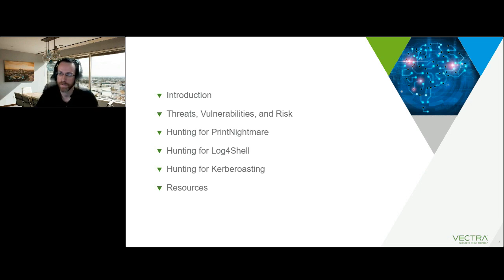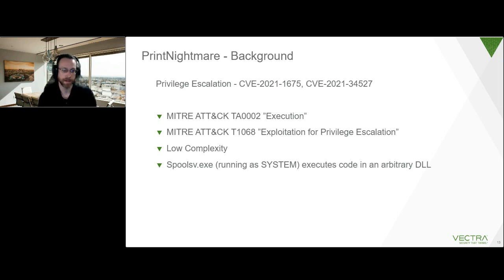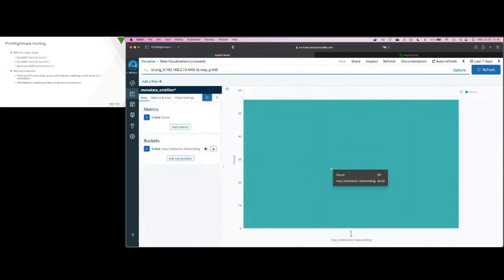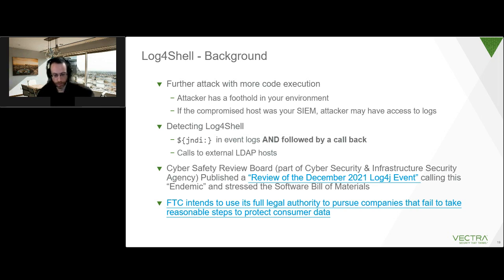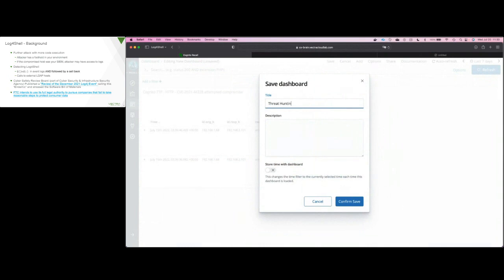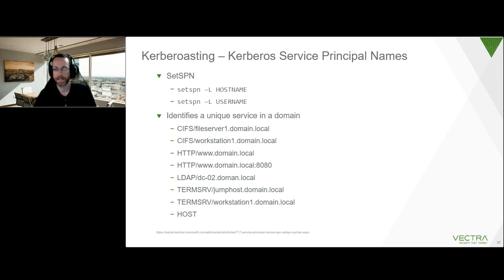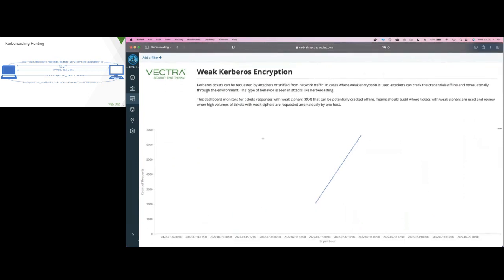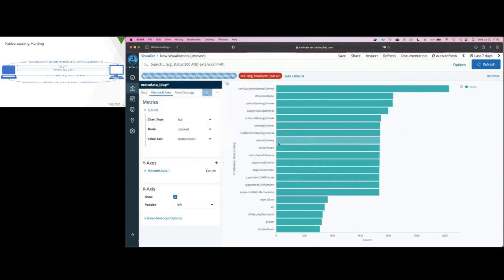Threat Hunting Tutorial: How to use Network Metadata to detect threats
The network metadata the Recall platform produces can be valuable for threat investigations. Have you wondered how you could make use this same metadata to hunt for threats? In this video Vectra MDR analysts will cover three specific use cases utilizing network metadata to hunt for Log4Shell, PrintNightmare, and Kerberoasting. They will walk you through the specific workflows for each attack technique, provide best practices for hunting in your own environment, and take questions from the audience. Vectra Recall will be used for this webinar; however, the same methodologies can be applied to network metadata obtained from Vectra Stream.

You will learn how to:
► Hunt for three commonly utilized attack techniques
► Utilize multiple metadata types to uncover possible attack behavior
► Build Recall dashboards customized to your environment

00:00 Introduction to Advanced Threat Hunting with Network Metadata
01:54 Why should you hunt?
04:49 Why hunting threats with network metadata?
05:41 How can Vectra Recall help you threat hunting?
06:16 List of metadata streams used for threat hunting.
06:49 Threats, Vulnerabilities and Risk
07:29 The difference between risk and vulnerability
09:00 Hunting for PrintNightmare
09:20 PrintNightmare vulnerability explained
13:24 How to find a PrintNightmare exploit
19:11 Log4Shell vulnerability explained
21:50 Log4Shell - Attack Overview
26:27 Log4Shell demo
35:28 Kerberos explained
38:31 Kerberos Service Principal Names
40:30 Kerberoasting HOST SPN
43:20 How to detect a Kerberoasting attack
44:55 Hunting for Kerberoasting
56:00 Additional resources

🔗 Article on cisa.gov "Cyber Actors Gain Network Access by Exploiting PrintNightmare"